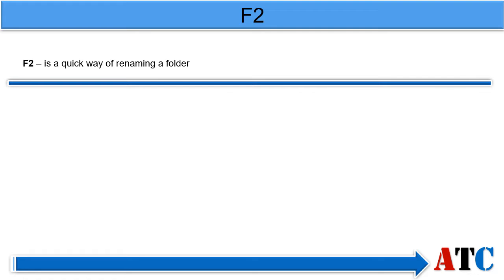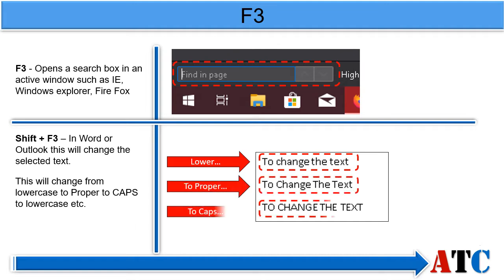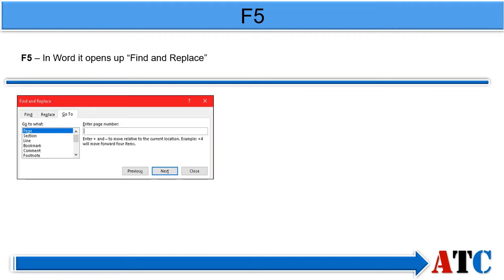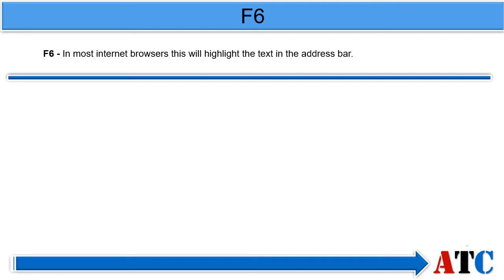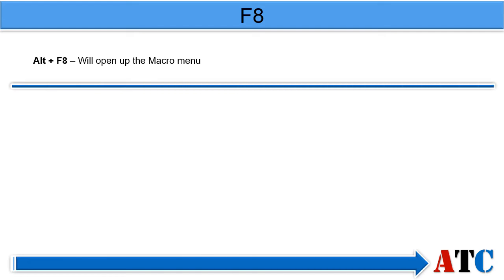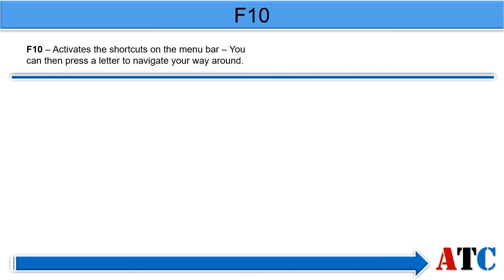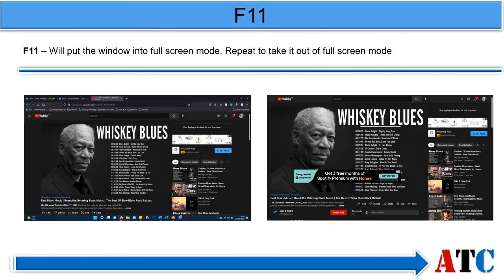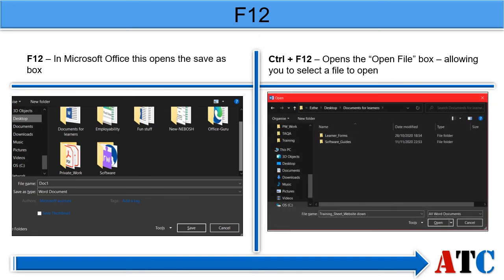Shortcut using F Keys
Shortcuts using the F Keys on the keyboard